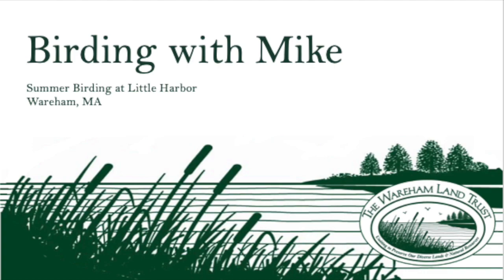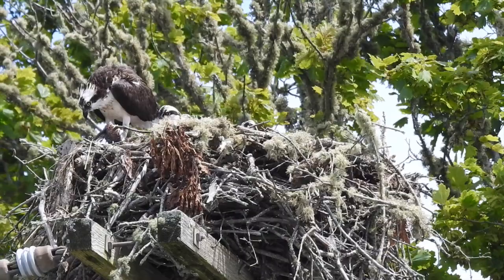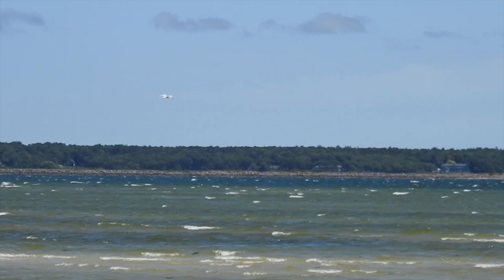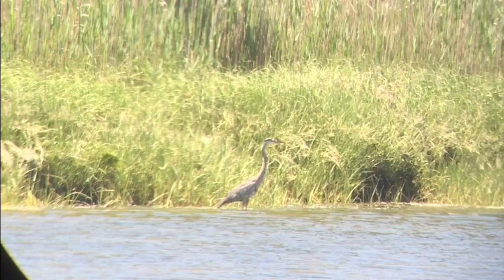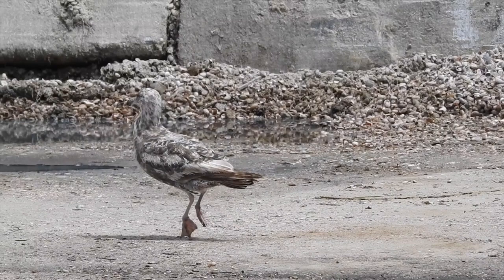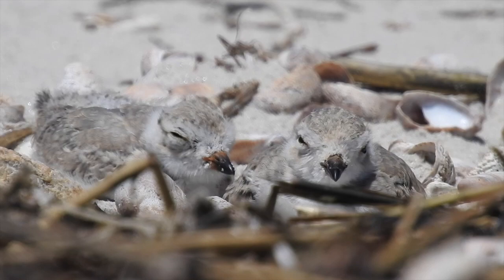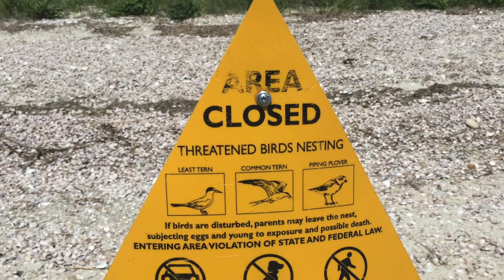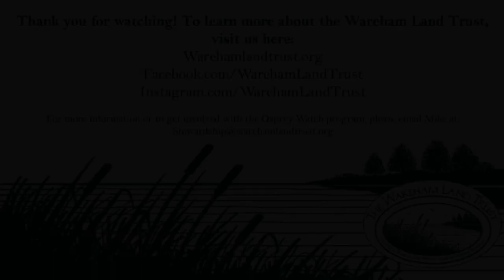(Virtual) Birding with Mike | Summer Birding at Little Harbor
(Virtually) Visit Little Harbor with Terracorps Land Stewardship Coordinator, Mike! In today's video, Mike shared videos and photos of gulls, terns, plovers, and more!